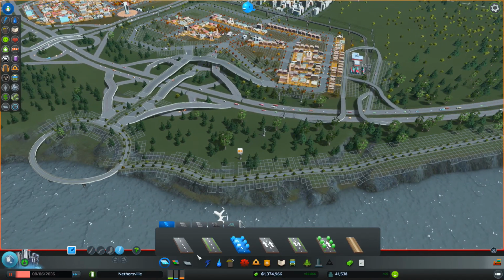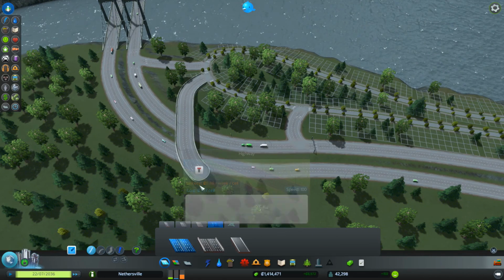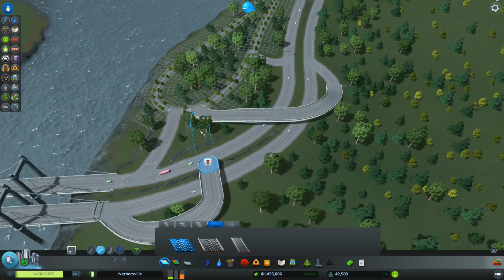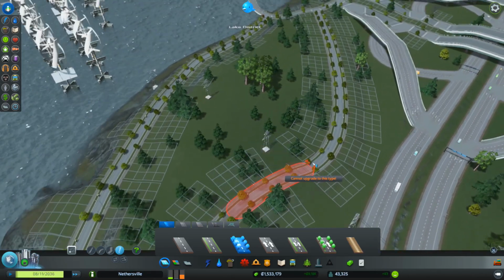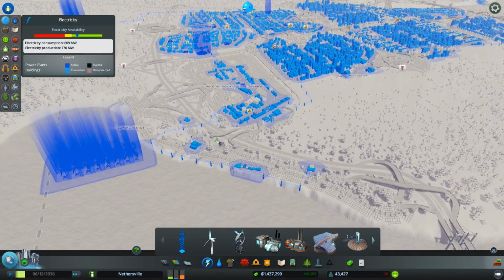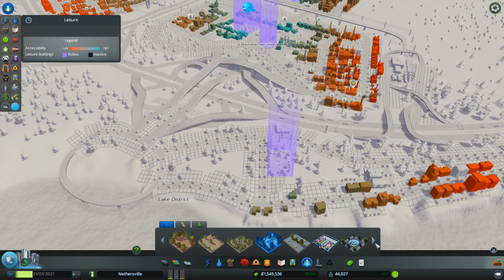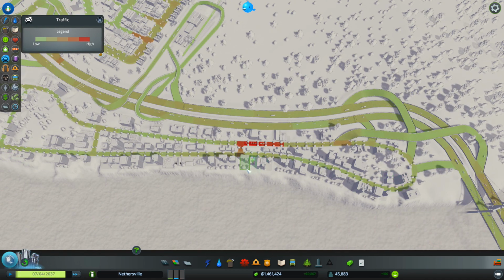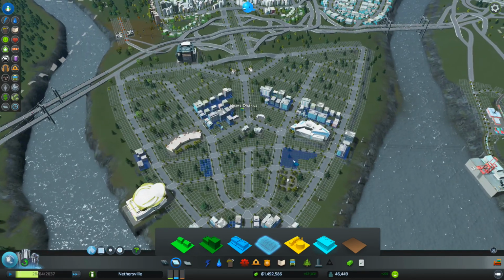Cities Skylines - 49 - Lake District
Cities Skylines

This is Cities Skylines, a city building simulator almost exactly like Sim City 5, except this one is built right. lol You can actually build a huge city in this game. Let's see if I can do just that!

Cities Skylines is a city building simulator available for PC on Steam.